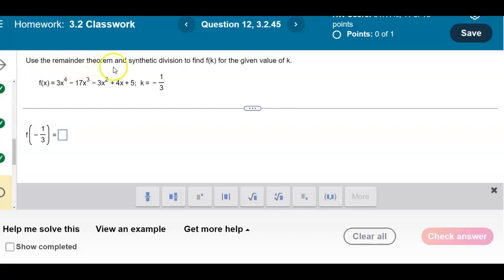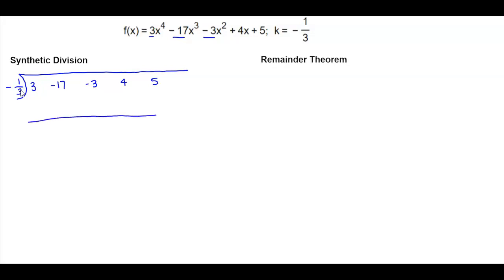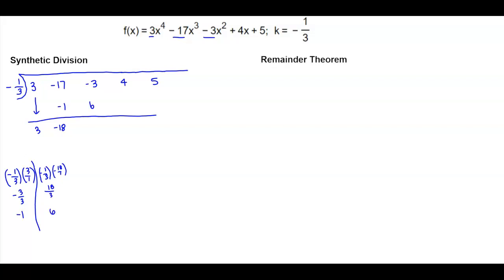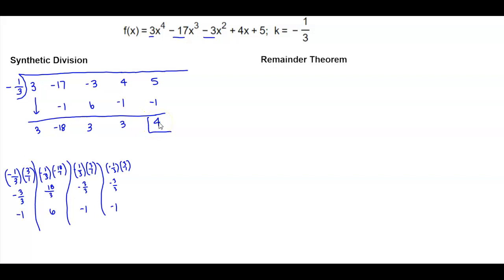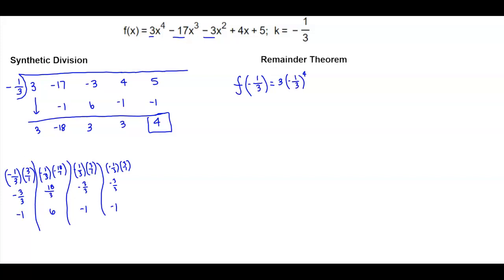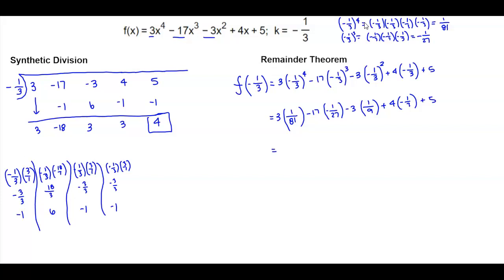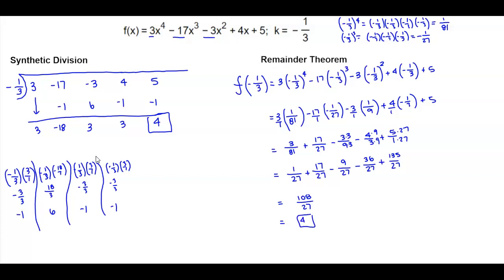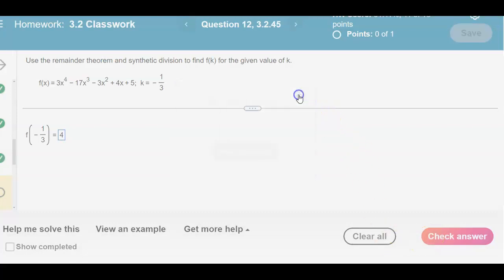Math 12 3.2.45 Use the remainder theorem/synthetic division to find​ f(k) for the given value of k.